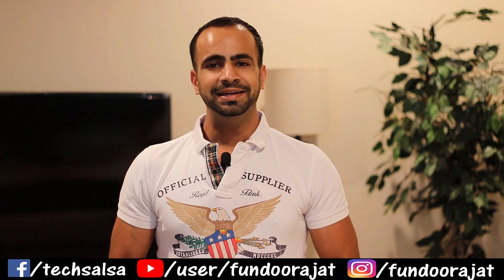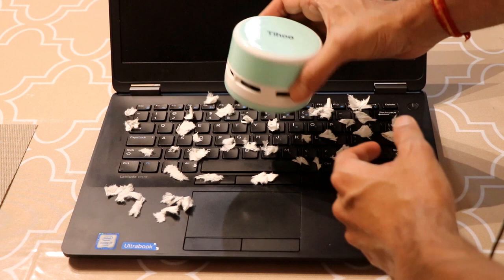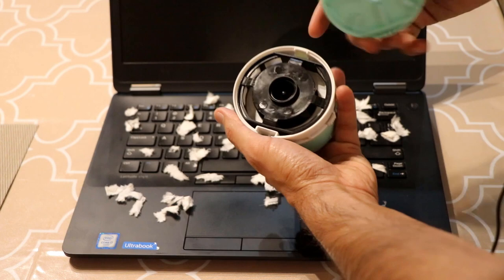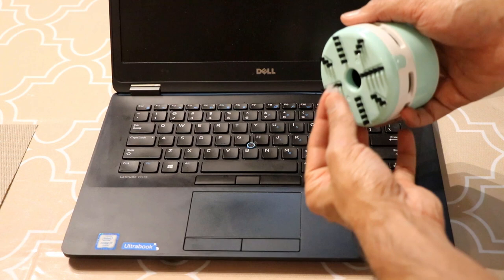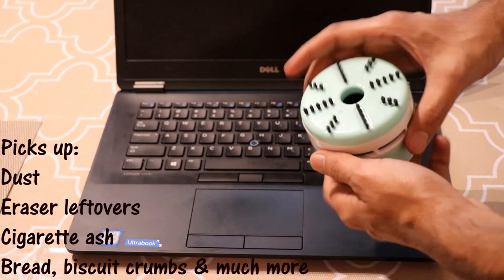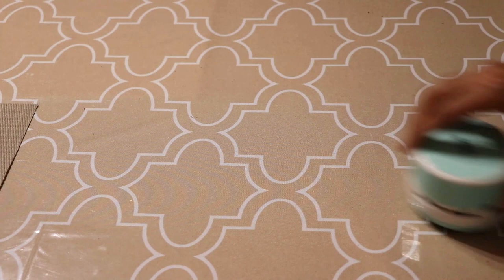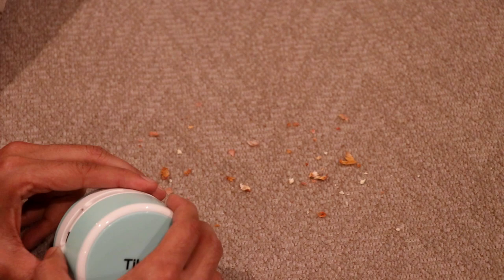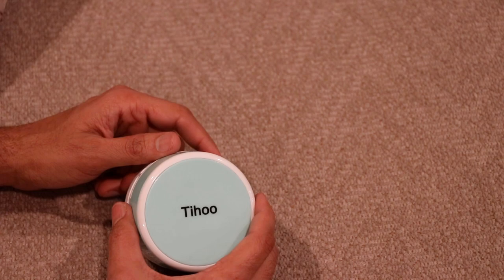Mini Vacuum Cleaner for your Keyboard. Is it Worth It?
Vacuum for keyboard - This is a non-sponsored video and my review of a mini hand keyboard vacuum that i purchased from Amazon. Check out how well it works to clean the dust, paper, eraser, bread crumbs etc off your workplace.

Cow Vacuum
Beetle Vacuum
Turtle Vacuum
Cat Vacuum
Dog Vacuum

➤ Cameras:
1. DSLR Camera: Canon EOS 80D

2. Action Camera: GoPro Hero 7

➤ Microphones:
1. Wired Mic: Lavalier Mic

2. Microphone splitter

➤ Filming Accessories:
1. Tripod: Amazon Basics

2. Phone Stabilizer/Gimbal: Zhiyun Smooth Q

3. DSLR Light Kit: LimoStudio 160 LED light

4. DSLR SD Card: SanDisk Extreme Pro

5. GoPro Micro SD Card: Lexar 64 GB